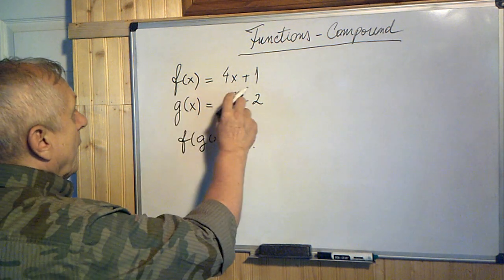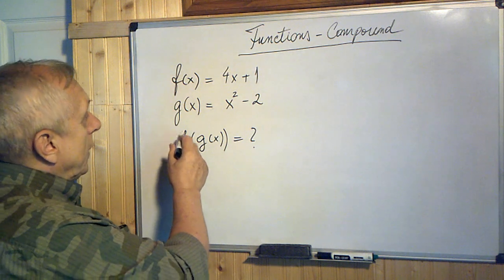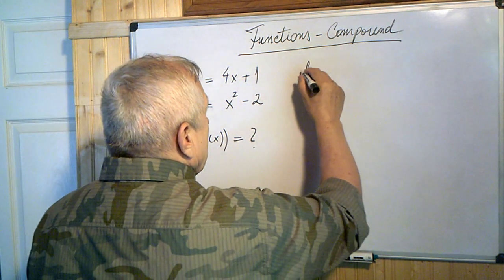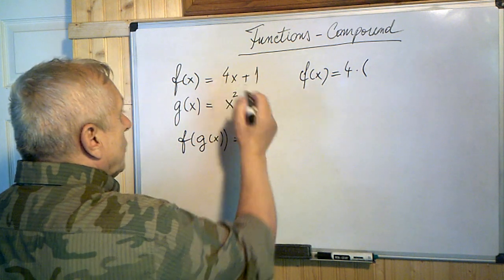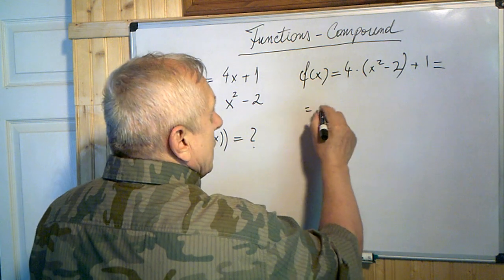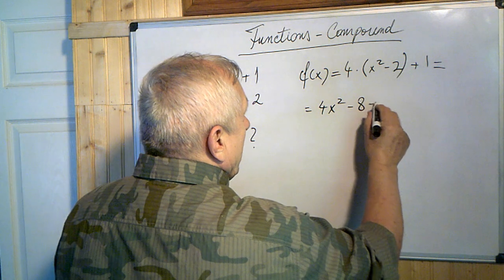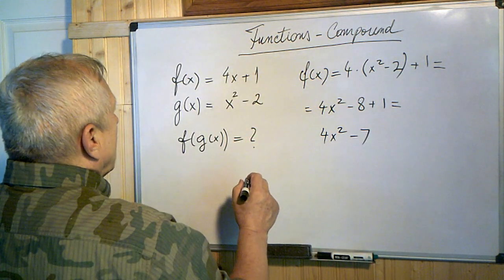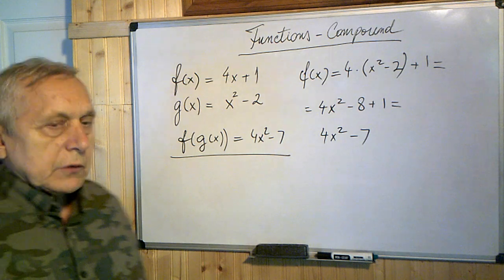ACT Algebra - Compound Functions - Ex. 2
This site is about Accelerated Math learning by solving interesting problems.
Also try these online courses. Most affordable and quick.
1. All high school Math (Arithmetic, Geometry, Algebra, Calculus) in only 4x3 hours

2. Prepare for GED Math in only 3 hours

3. Learn Algebra 1 and 2 in only 24 hours and get credits towards high school diploma